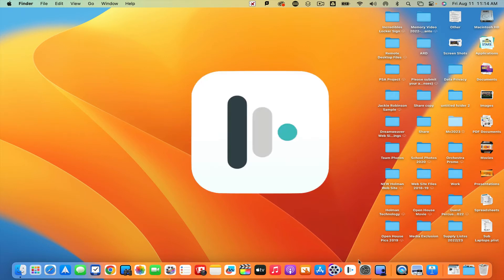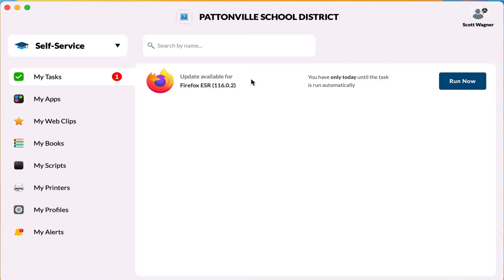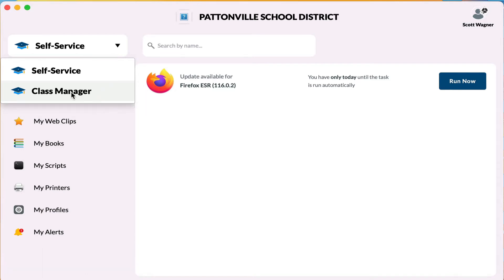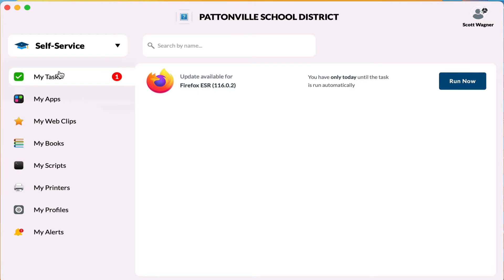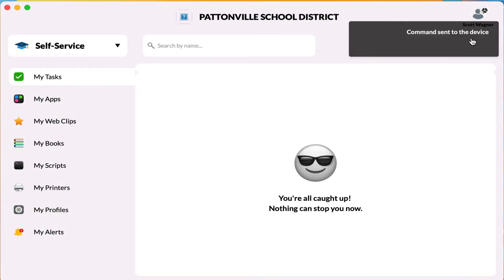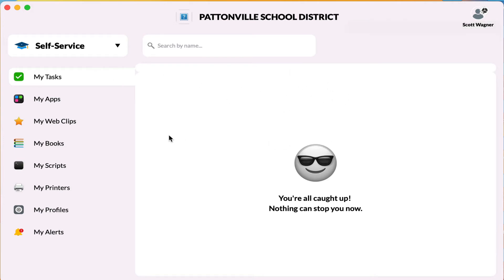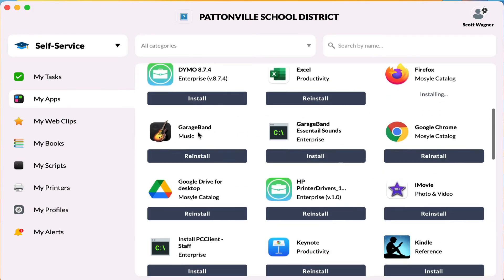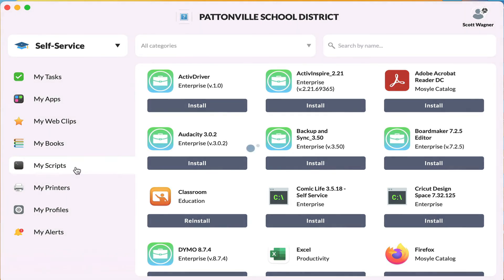Using the Mosyle Manager App on the Mac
Learn how to use the Mosyle Manager app on the Mac to install apps, updates, and scripts.